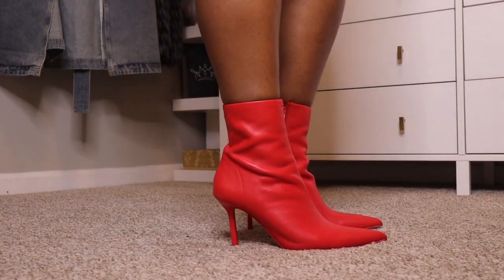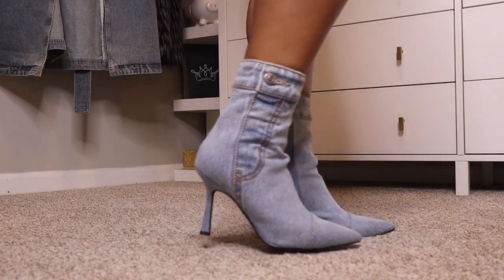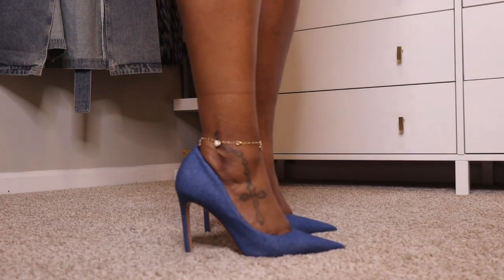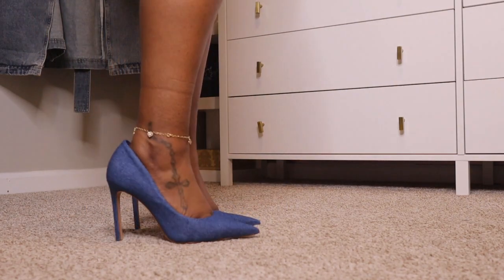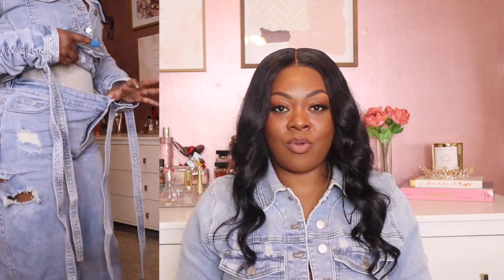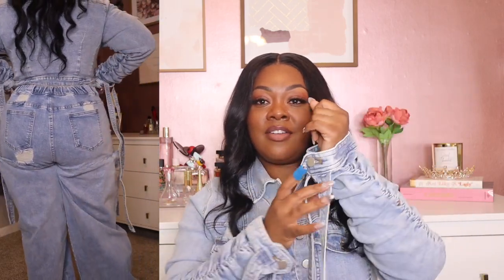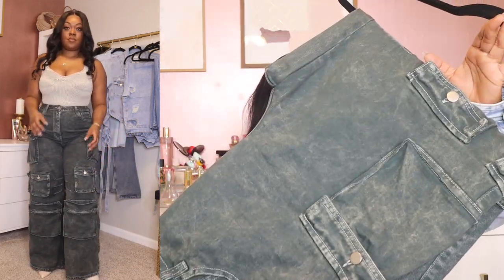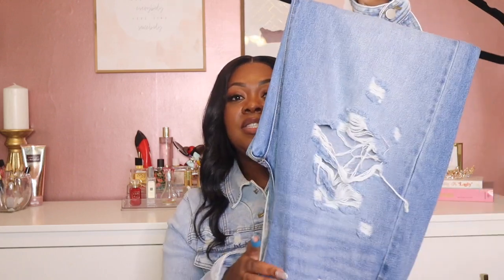COLLECTIVE HAUL | DENIM EDITION | TYLISHA SHANTUANE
Hey Loves!  I’ve really been into the denim trends lately,  so I picked up a few things that I just had to share with you guys! These items were purchased both online and in store; everything that's available will be linked below!

ITEMS MENTIONED

Fashion Nova
Lily High Rise Cargo Jeans:

Irregular Exposure
IE DENIM BOY SHORT PANT:

The Vault By Sacha
Denim Trench: Sold Out

Target
Wild Fable Denim Shacket:

Revolve
Finitely Heeled Bootie in Light Blue Denim:
Sold Out

Lou Sandal in Blue (Same heel but sold by Revolve-sold out on Schutz):

Macy’s
Over The Knee Boots: